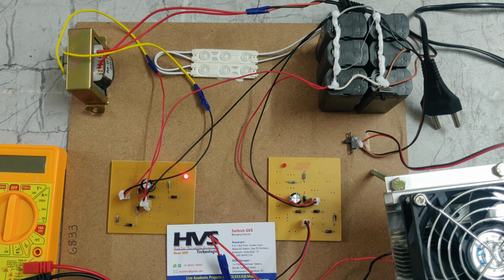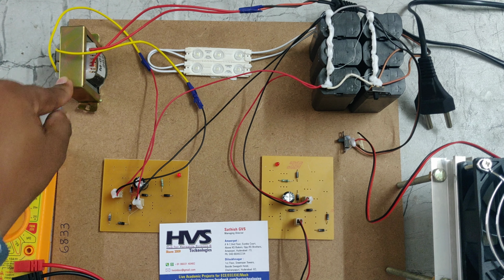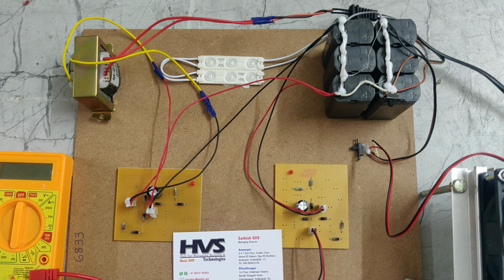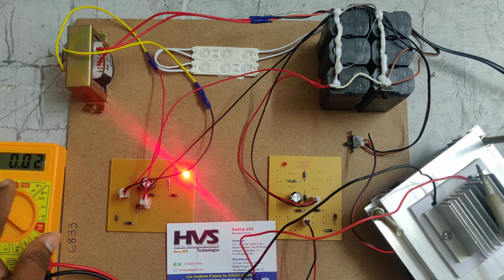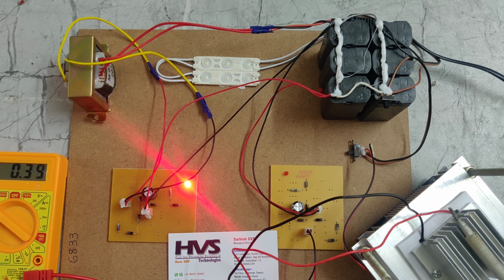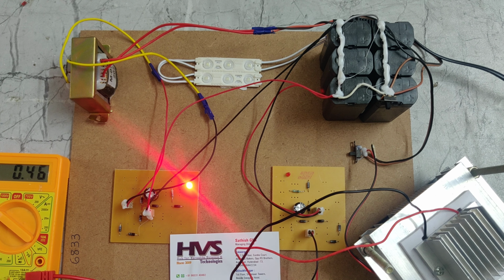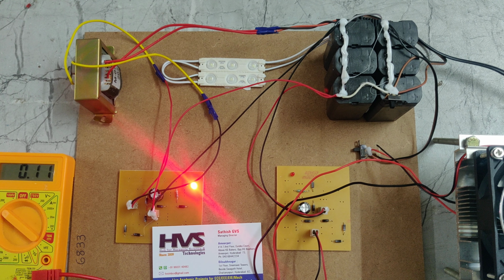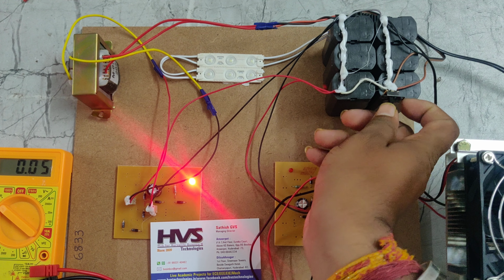Generate Electricity from Trash, Plastic, Non-biodegradable Waste#schoolproject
AI based Automatic Waste segregation Metal, Plastic, Food and Non-FOOD Items